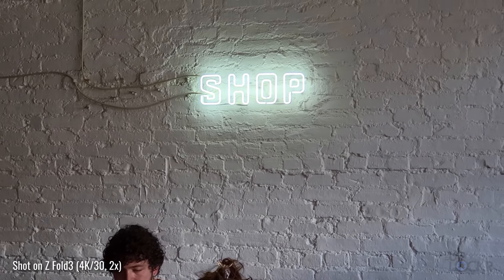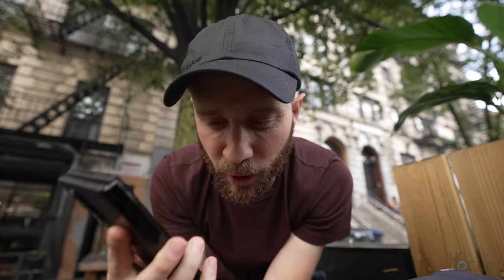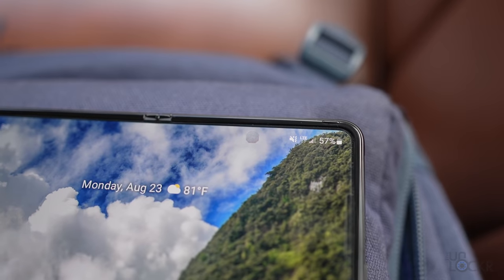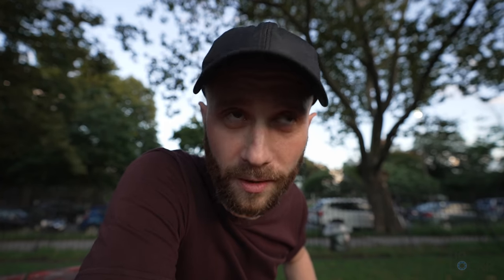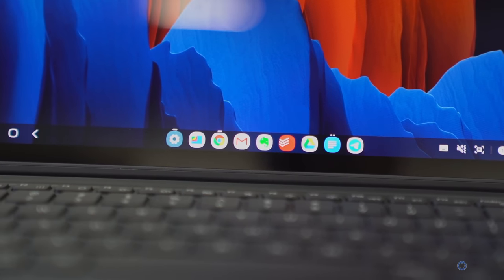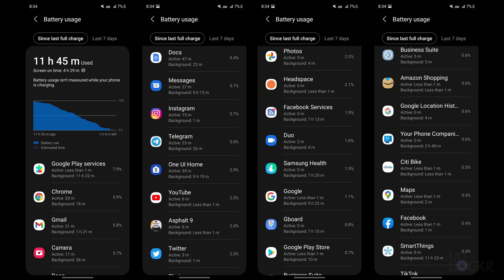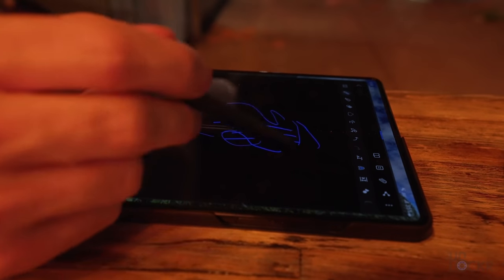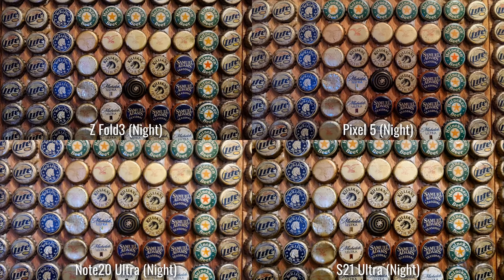Samsung Galaxy Z Fold 3 Real-World Test (Camera Comparison, Battery Test, & Vlog)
I took the Samsung Galaxy Z Fold 3 out for a day around my neighborhood in Brooklyn to test the Z Fold 3's battery life, do a camera comparison with it and other phones, and talk about all the features I like and don't like that I think are important to know when it comes to this new foldable device. Check it out!

LINK(S) MENTIONED IN THE VIDEO:
Best price I could find on the Samsung Galaxy Z Fold3